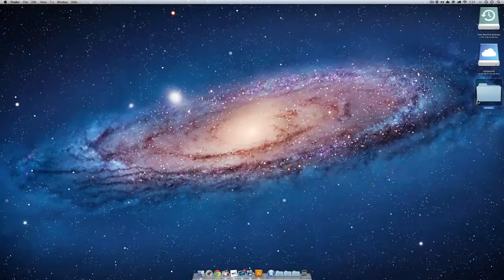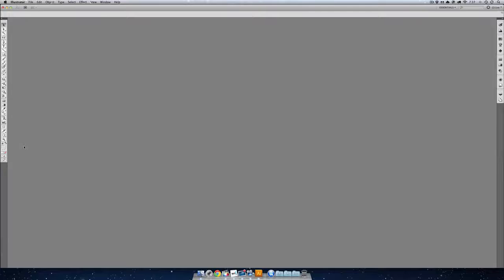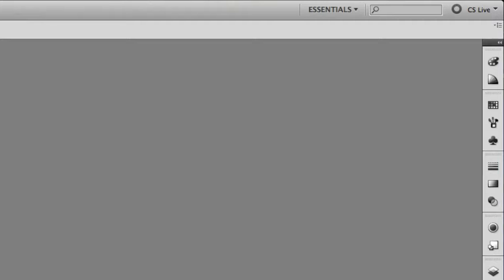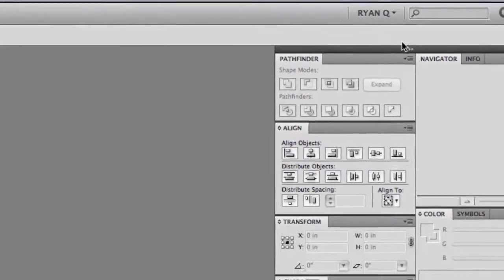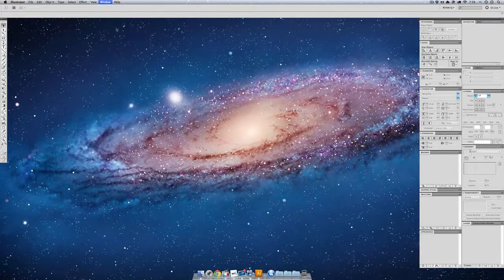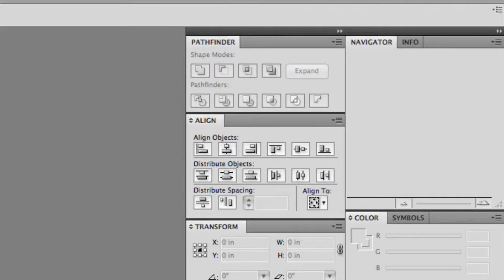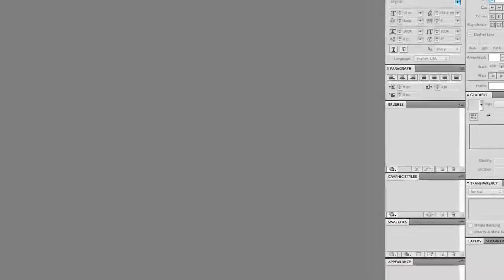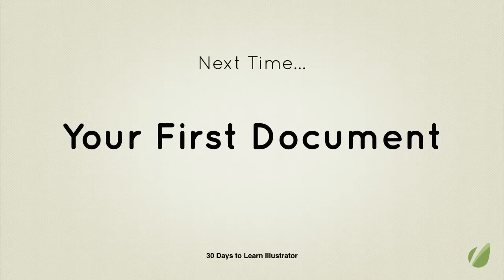Illustrator 03 - Giao Diện